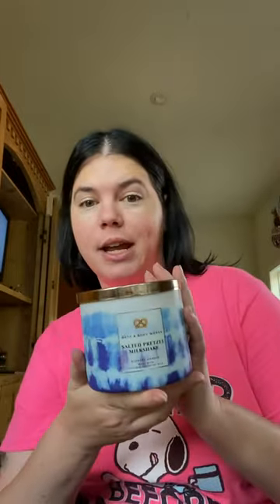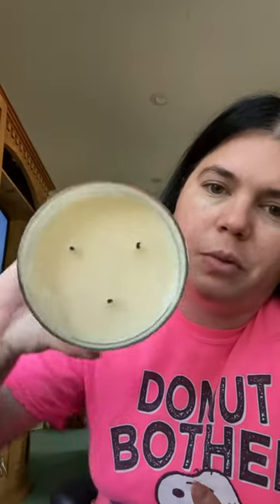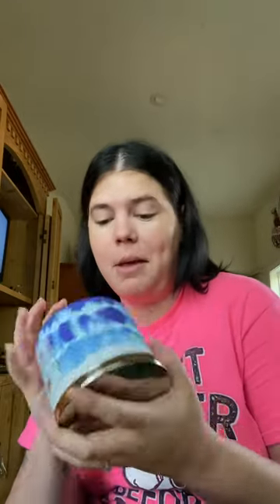Bath & Body Works Salted Pretzel Milkshake Candle Review 🥨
I’m really craving chocolate covered pretzels now 😩